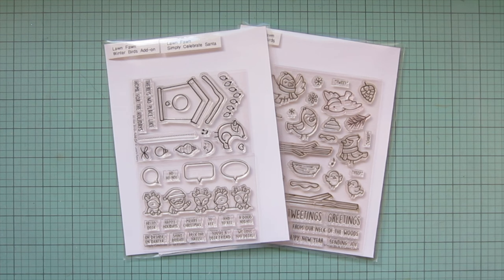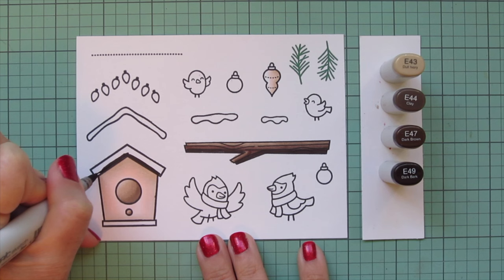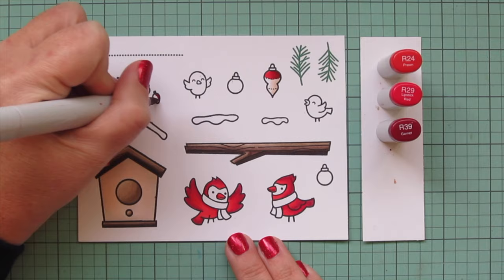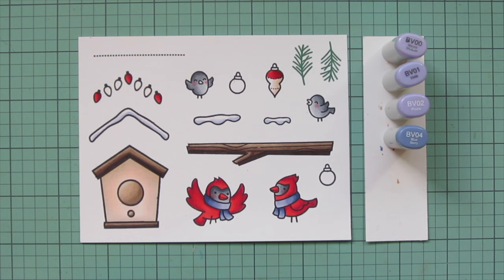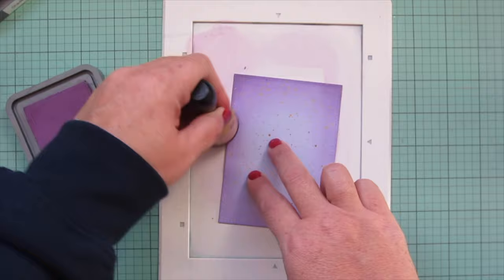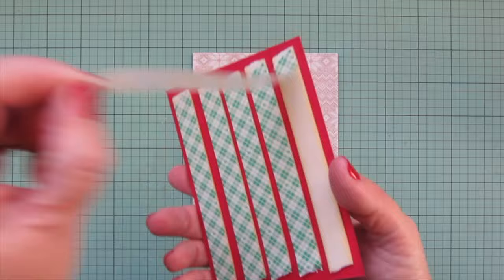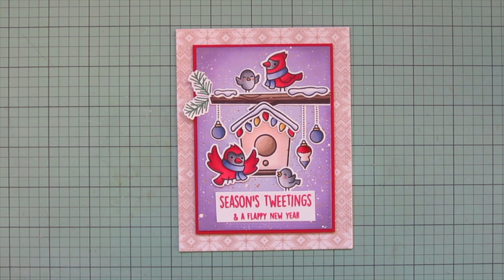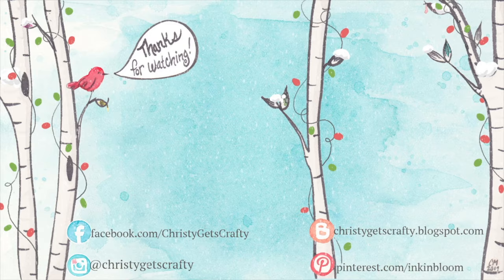Holiday Card Series 2023 #18 | Lawn Fawn | Copic Coloring + Ink Blending on Patterned Paper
Join me for Day 18 of my 2023 Holiday Card Series! Featuring Lawn Fawn stamps and dies and Copic coloring a winter cardinal scene.

other supplies:
Spectrum Noir Ultra Smooth White Cardstock
Dusty Concord Distress Oxide Ink:
Dr. Ph Martin's Bleed Proof White
Bearly Art Precision Craft Glue